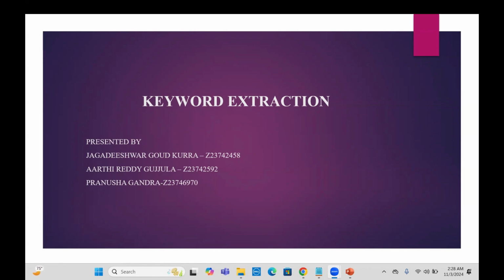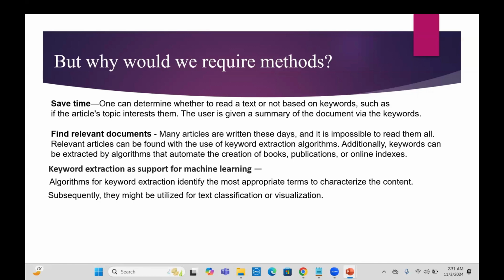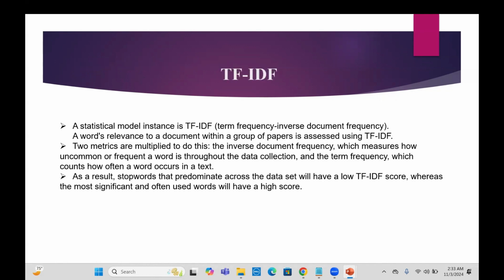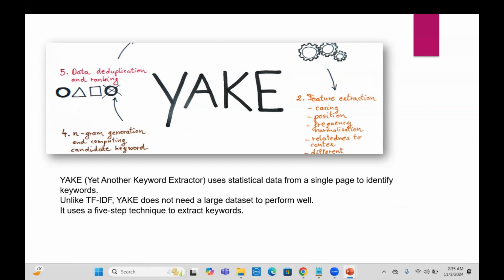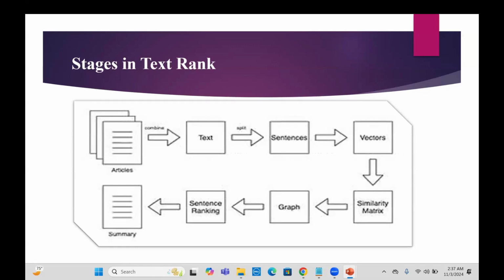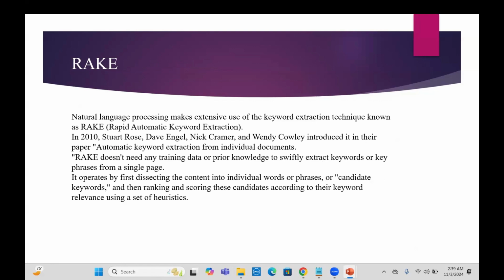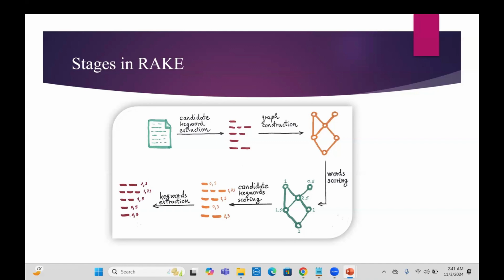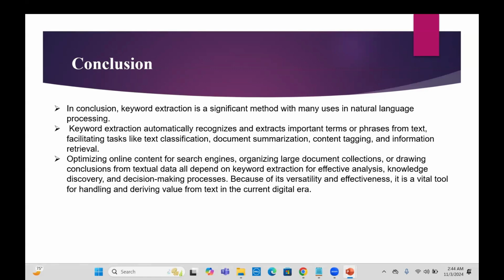NLP GROUP PROJECT